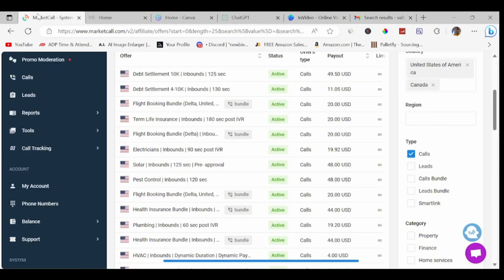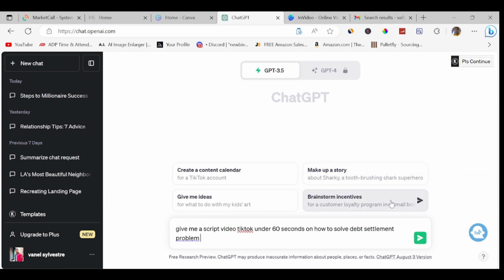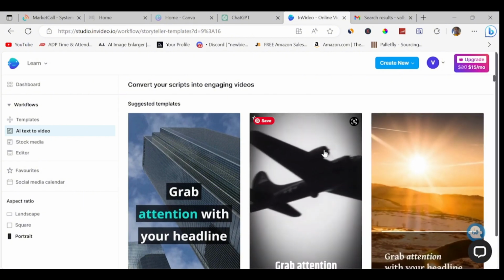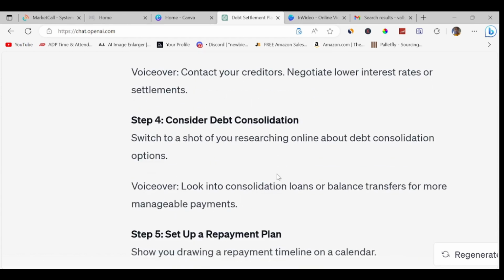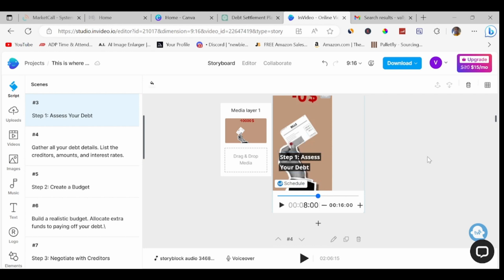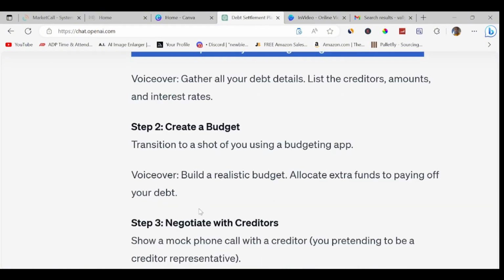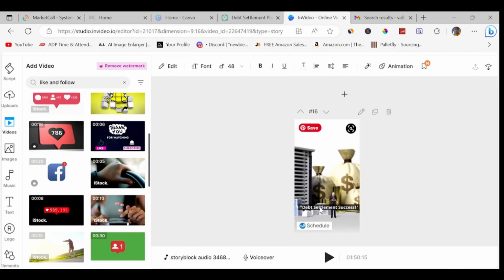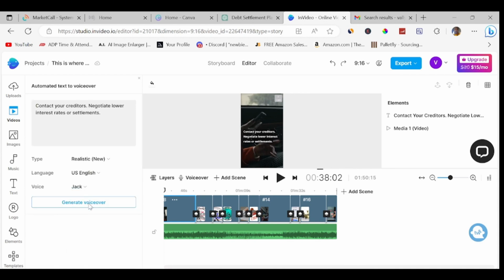How I Use Pay Per Call With InVideo & Chat GPT To Make $10,000 Per Month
The Pay Per Call Book That Made me $1000 per day! Its on amazon

Online Writing Job That Pay $25 - $50 Per Hour. No Experience Required. Work At Home.

FIRST STEP 1 -  if you prefer to get my pay per call training

SECOND STEP 2 - ➡️ Buy our Pay Per Call book For Only $39 On Amazon to learn how to generate your first $1000 online with pay per call

For My Pay Per Call Coaching
Be aware my coaching is expensive, if you cant, click the link above to join my course instead

In this video, I’ll break down the secrets behind pay per call marketing and show you step-by-step how pay per call works for beginners. Whether you're interested in pay per call affiliate marketing, pay per call google ads, or leveraging pay per call facebook ads, this video is packed with tips, training, and tutorials tailored to help you succeed.

Discover how pay per call networks connect you with profitable pay per call offers and campaigns. From understanding pay per call lead generation to diving deep into pay per call lessons and pay per call tips, you'll gain the knowledge you need to dominate pay per call business models.

I’ll also share insights on using pay per call free traffic methods and innovative strategies like pay per call ai and pay per call automation. Curious about pay per call payment proof or want to explore pay per call advertising techniques? I’ll cover it all!

If you’ve been searching for pay per call affiliate marketing bangla, how to make money with pay per call, or even offervault pay per call tips, this is the ultimate resource for you. Plus, I’ll show you how marketcalls pay per call can revolutionize your approach.